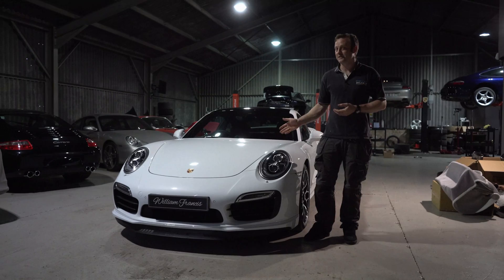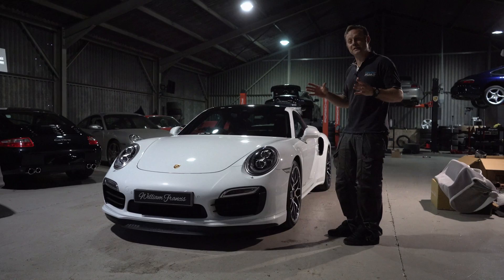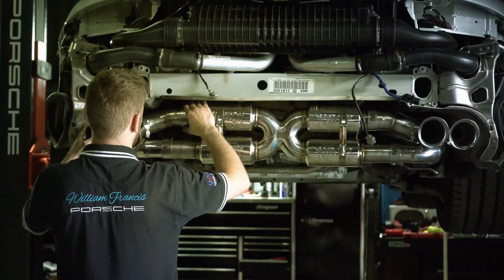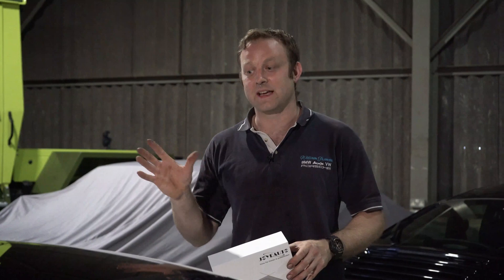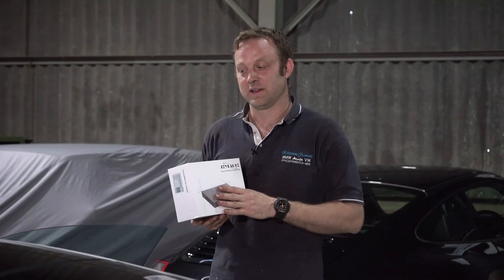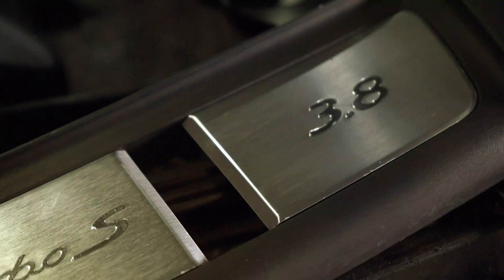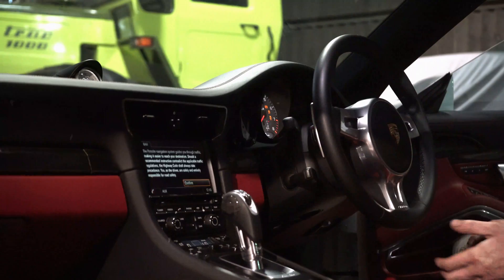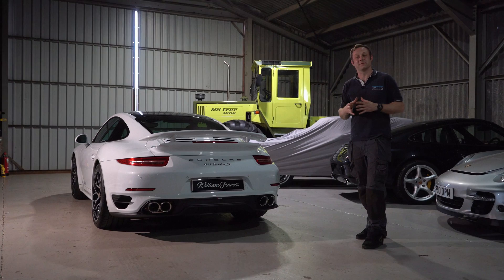Porsche 991 Turbo S | Akrapovic Exhaust and Apple Car Play Upgrades | Design 911 & William Francis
Looking for parts for your Porsche? to browse through a wide selection of Porsche parts and accessories.

William Francis have been doing some fantastic modifications to the 991 Turbo S. You wouldn't think that such a perfect car would need any changes, but these modifications just make it that little bit more special.

Design 911 Porsche parts, servicing and repairs specialist based in Essex London. Our team of sales staff and mechanics are dedicated to all your Porsche parts and performance needs. We have over 60 years experience between us!